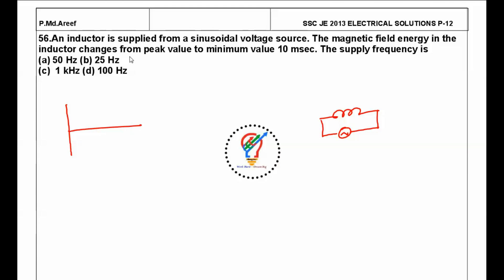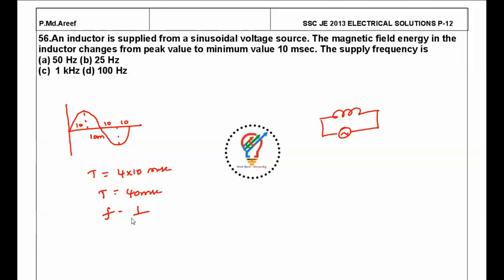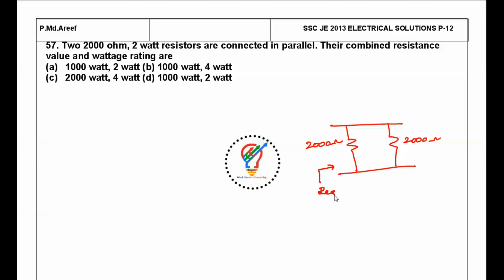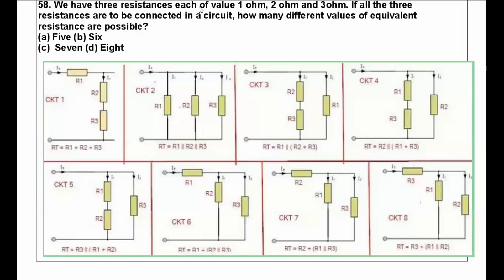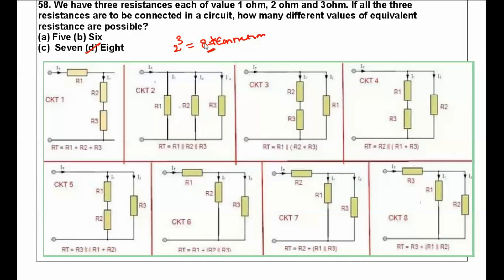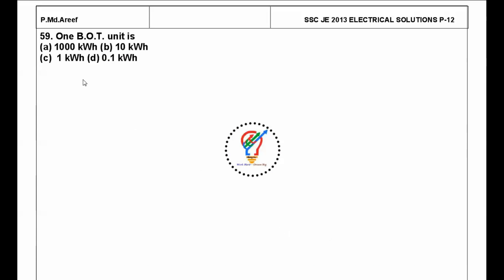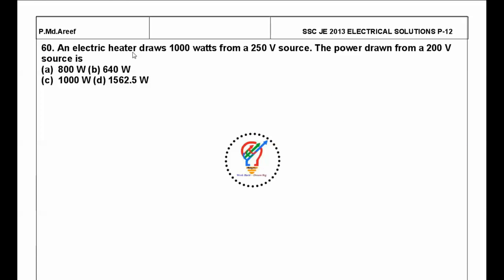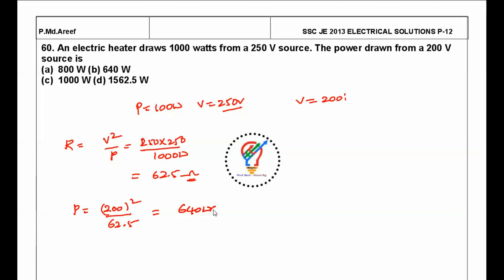SSC JUNIOR ENGINEER (ELECTRICAL) SOLUTIONS 2013 PART 12